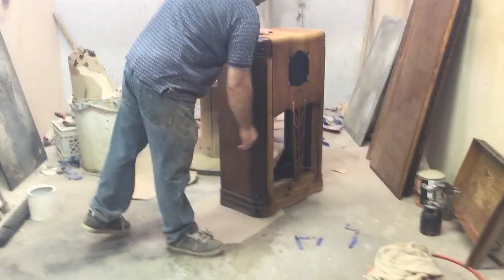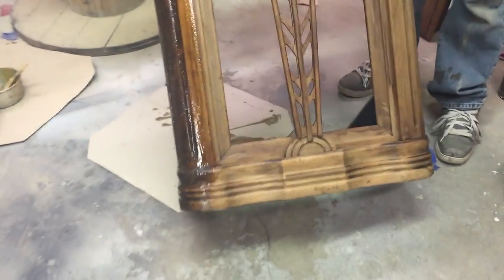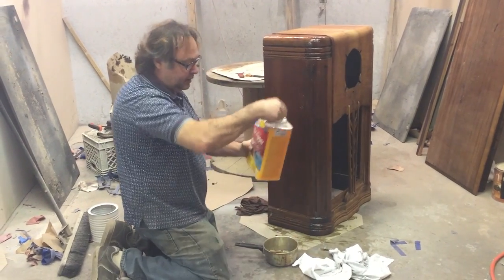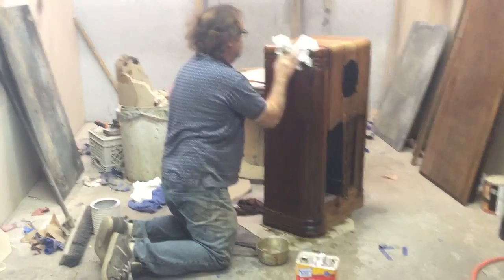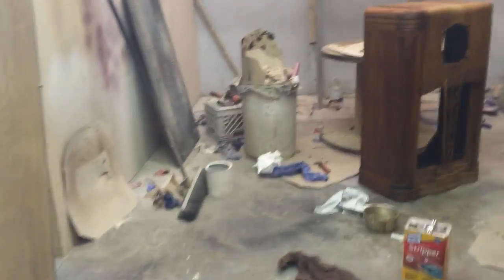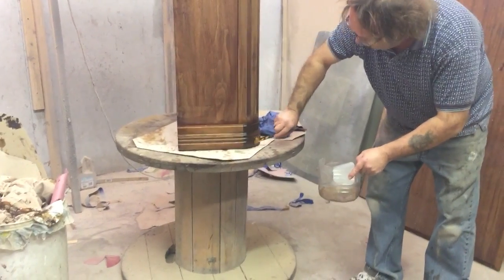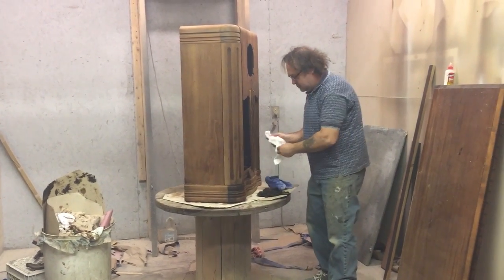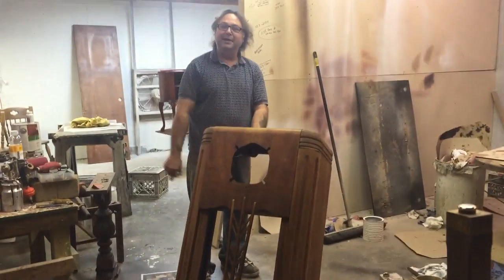How to hand strip a antique zenith radio 10 s 153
timeless arts refinishing 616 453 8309 show,s how to hand strip a antique radio ,the next step is to sand and repair the radio ,this radio will be going home to New York when it is finished.